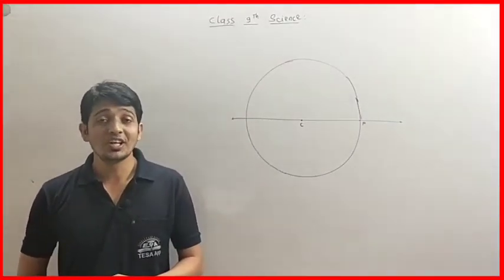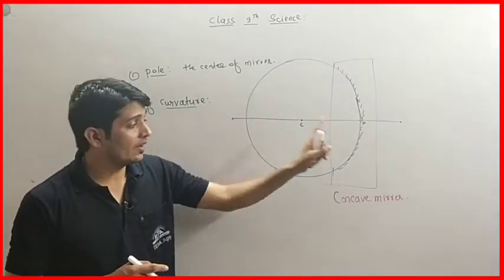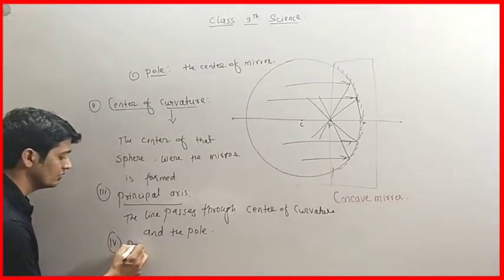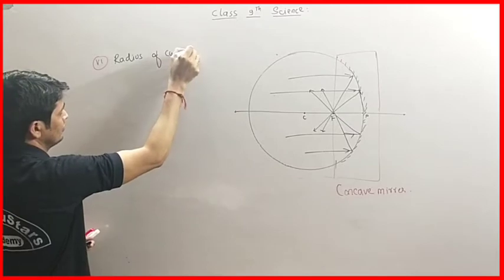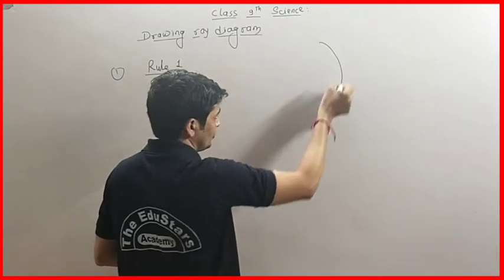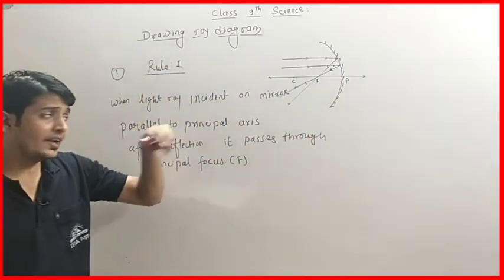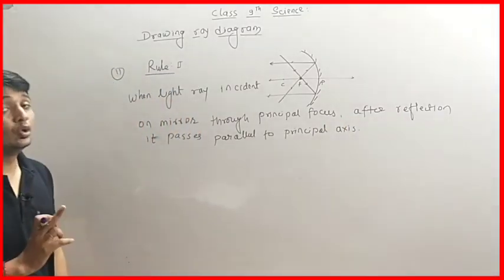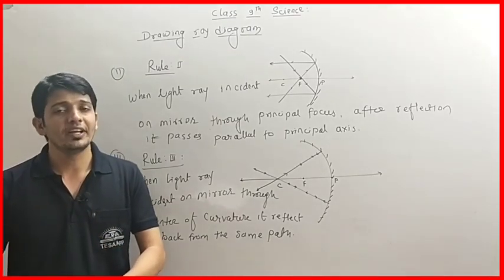science class 9, concept_of_spherical_mirror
Class 9th
Maharashtra state board
Chapter 11